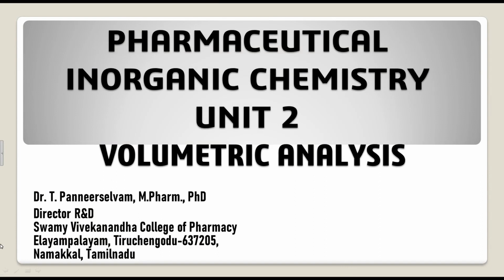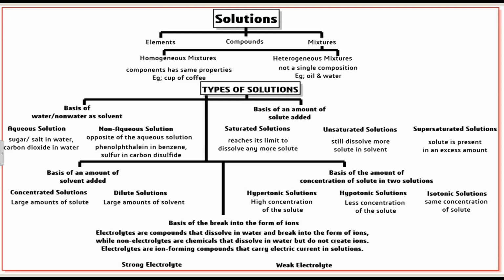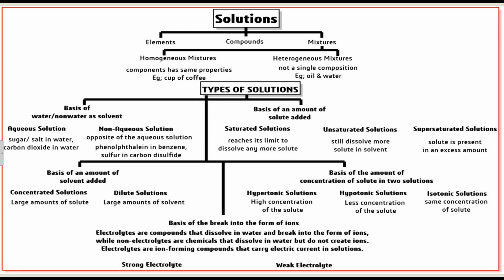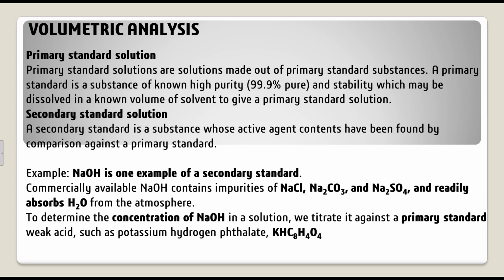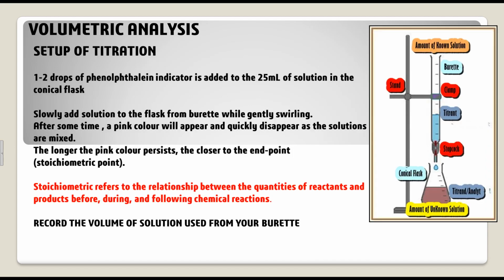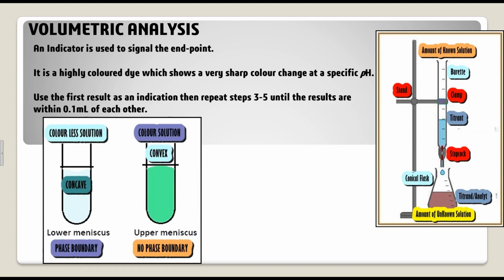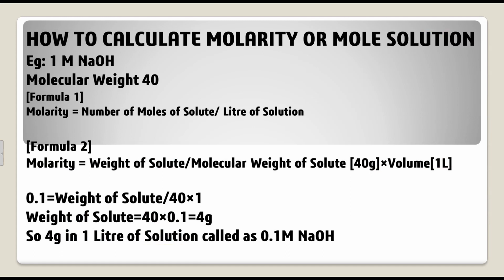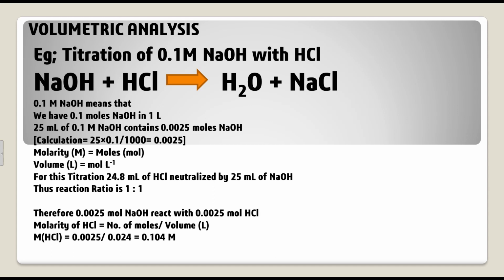UNIT 2 VOLUMETRIC ANALYSIS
VOLUMETRIC ANALYSIS
ABOUT SOLUTION
PREPARATION OF STANDARD SOLUTION
SETUP OF TITRATION
MOLE CALCULATION